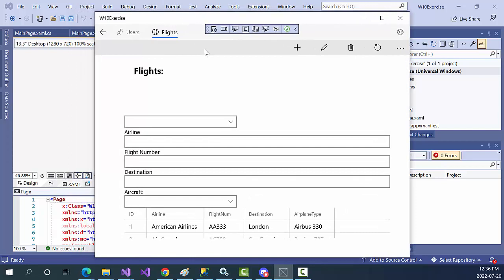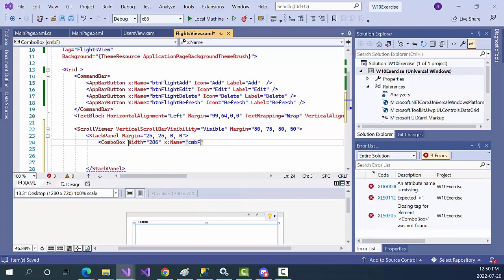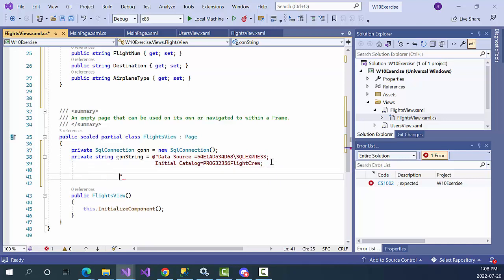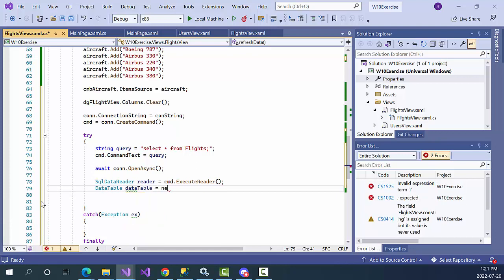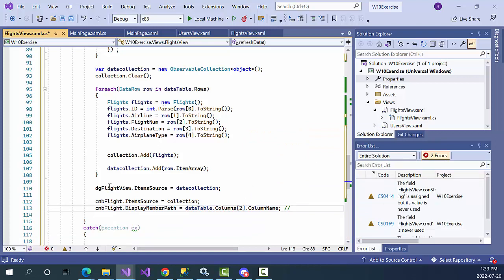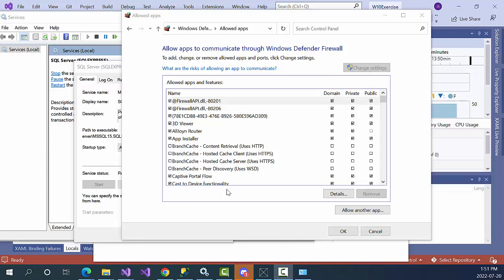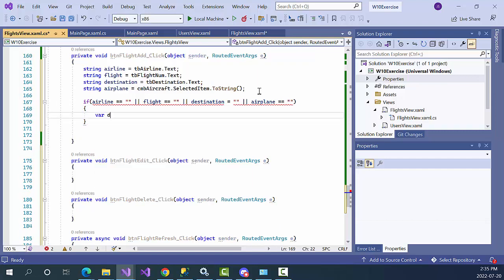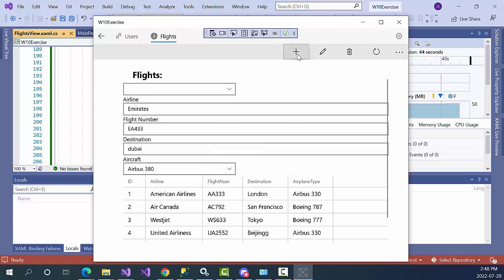ADO.Net Connected Model Part 1 Using UWP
In this video, we will create a Navigation View based UWP app that will connect to a SQL Server Database using the Connected model of ADO.Net.

We will also overcome connection issues for first time that Windows Defender Firewall will block.

We will also use the DataGrid to display data.